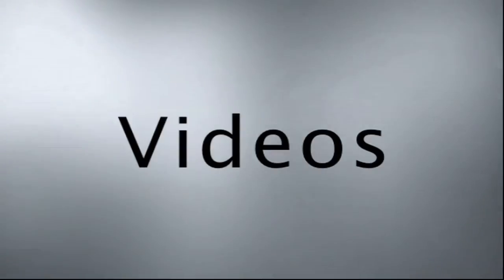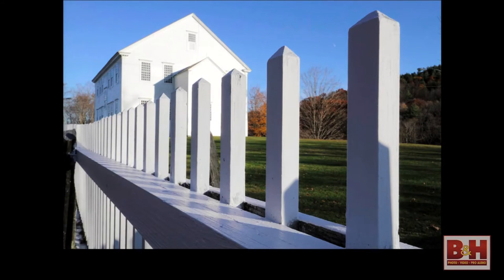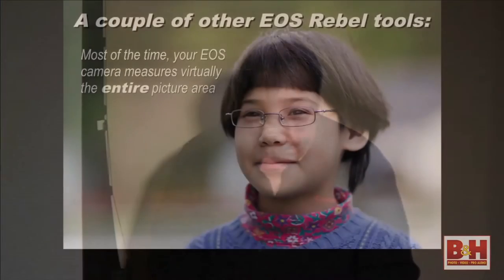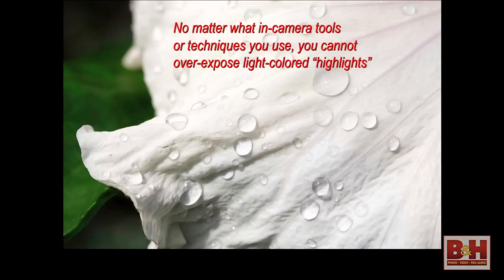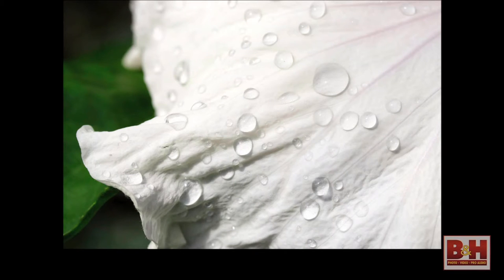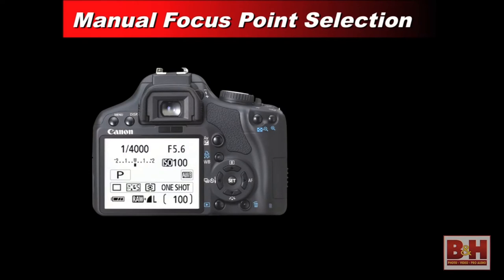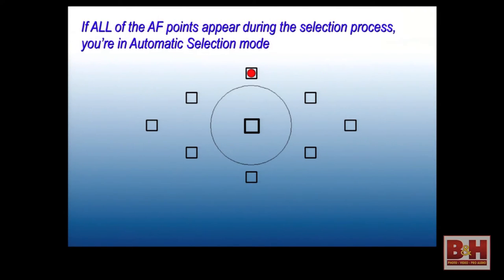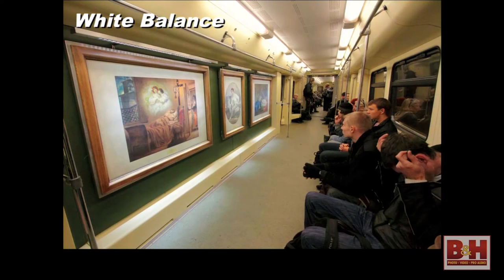Better Images with your EOS Rebel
This presentation will concentrate on the Rebel XS, XSi and T1i models but will also be applicable to earlier digital Rebel models. This starts with a sound understanding of the Rebel's settings and options.